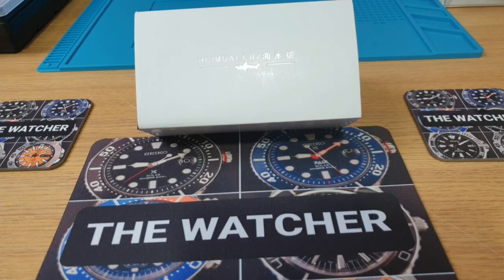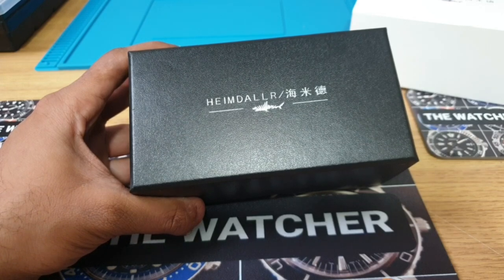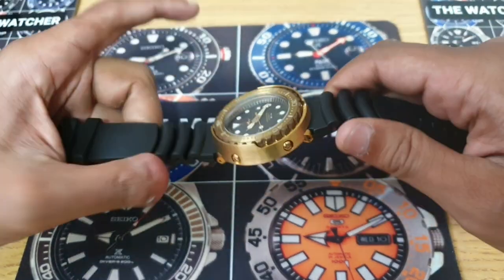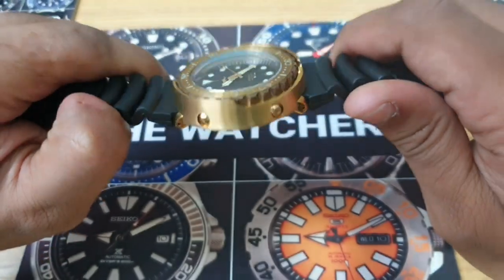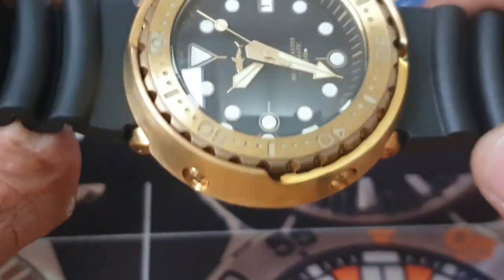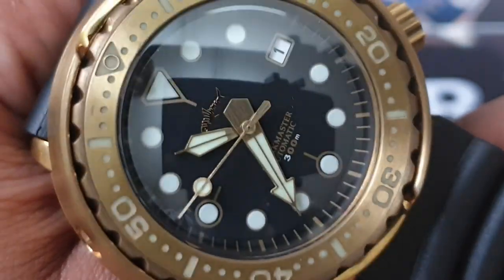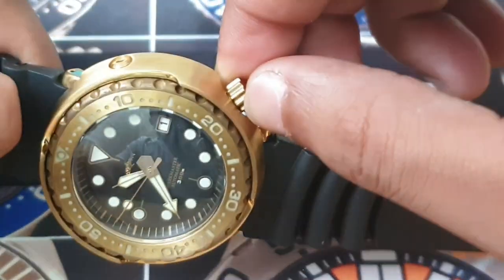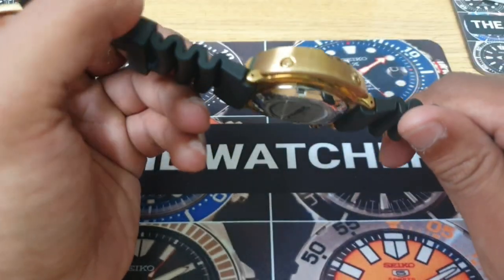Heimdallr Bronze Tuna Can Review| The Watcher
Finally arrived!

See link to Heimdallr website and a code to get $15 off your order
Code : TW2020

The items I review alot of the time are also available for sale